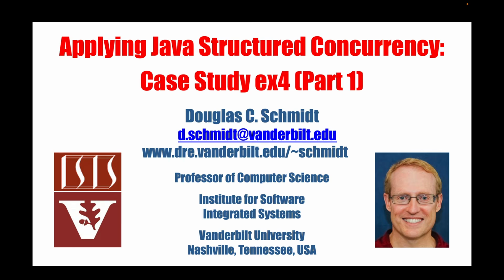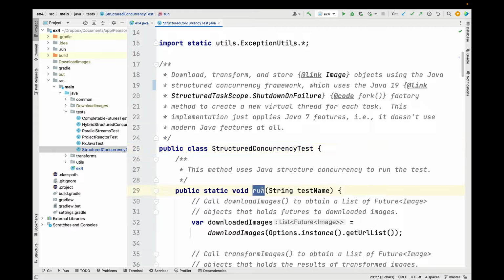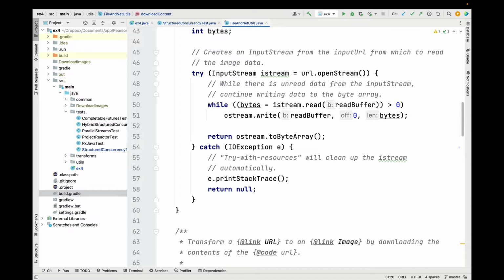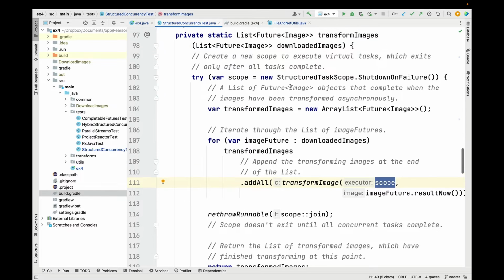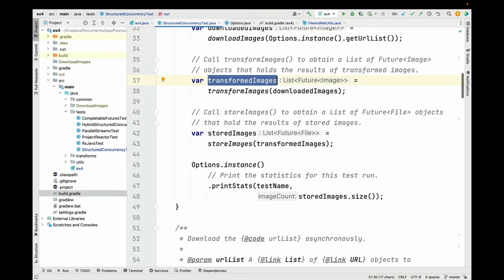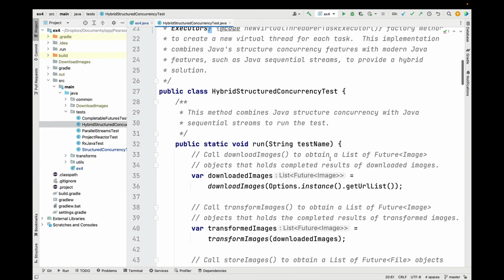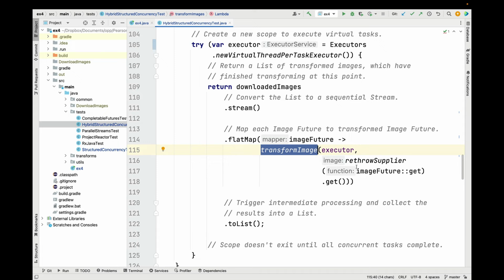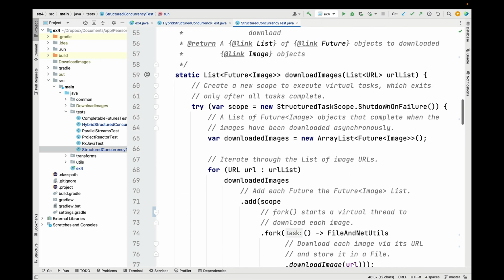Applying Java Structured Concurrency: Case Study ex4 (Part 1)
Case study ex4 compares & contrasts the programming models & performance results of Java parallel streams, completable futures, Project Reactor, RxJava, & Java structured concurrency when applied to download, transform, & store many images from a remote web server. Part 1 of this case study focuses on the Java structured concurrency implementations, including the ExecutorService returned from the Executors newVirtualThreadPerTaskExecutor() factory method and the scope returned from the StructuredTaskScope.ShutdownOnFailure() factory method.

All the code shown in this video is available in open-source form